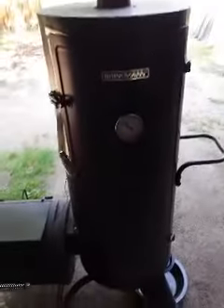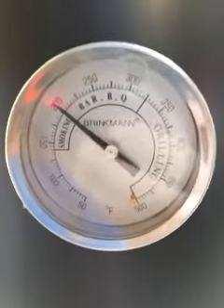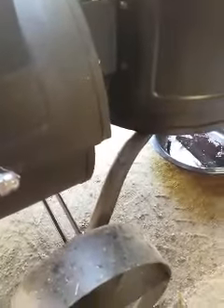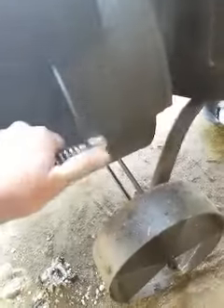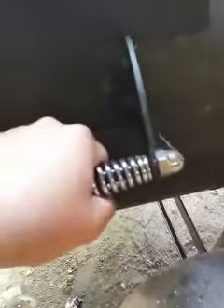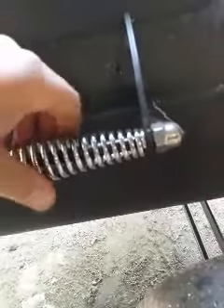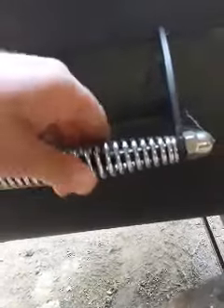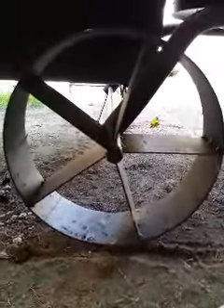Turbo smoker build complete. 750 horsepowers.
Stance life. Rice is on the stove. Frig haters.